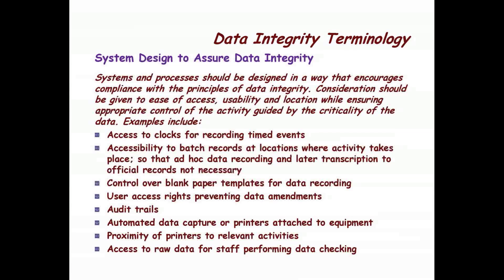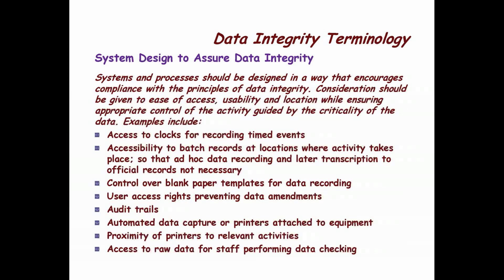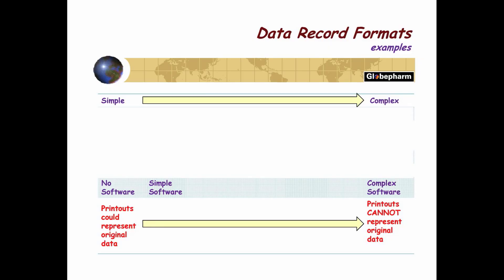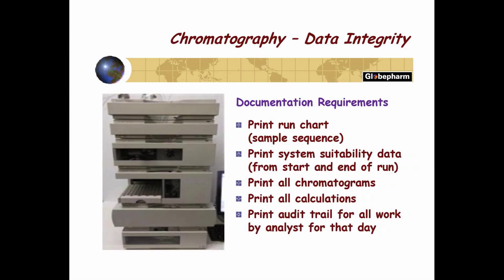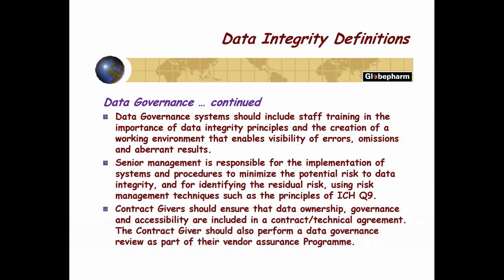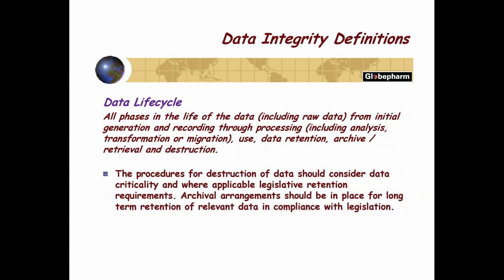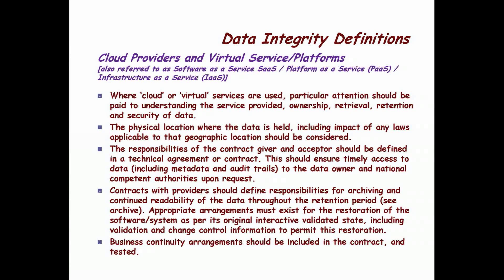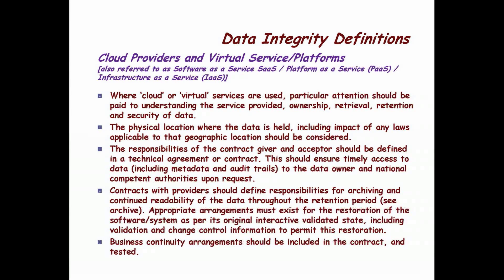Understanding Data Integrity Part III: Data Integrity Definitions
On October 20, 2017, Regis Technologies hosted a seminar on "Understanding Data Integrity" at its facility. Guest speaker Michael Anisfeld, President of Globepharm Consulting, delivered a technical talk on the basics of data integrity and its importance in drug development as the data from clinical trials, manufacturing, and testing can alter whether a medicine has the potential to save lives or cause harm. This chapter explains common terminology in pharmaceutical data integrity.